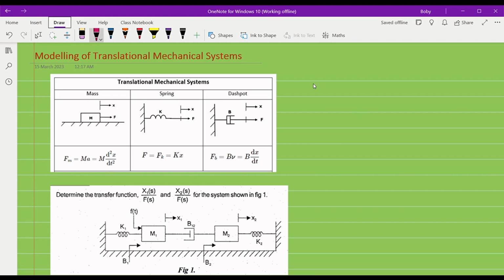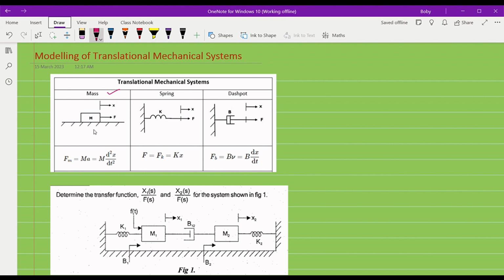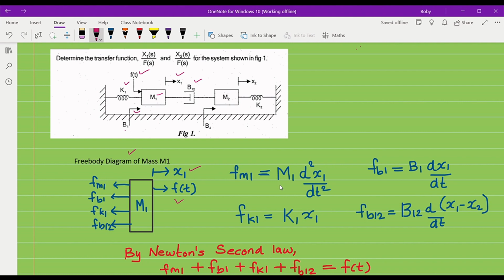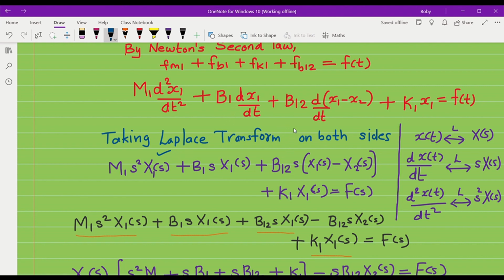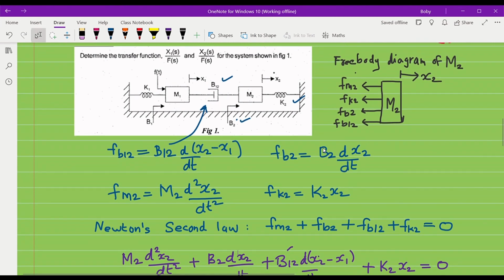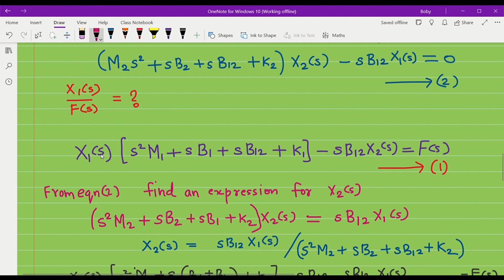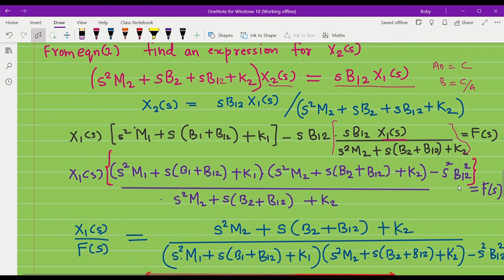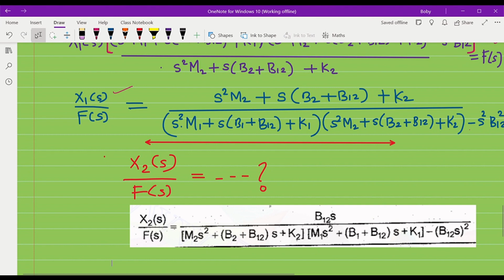Modelling of Translational Mechanical Systems -Tutorials